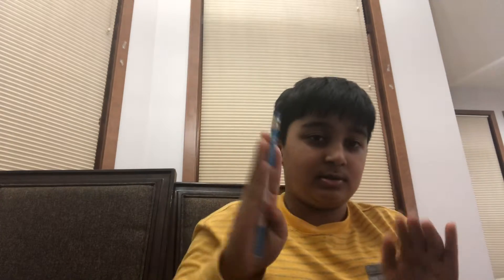3 easy magic tricks.